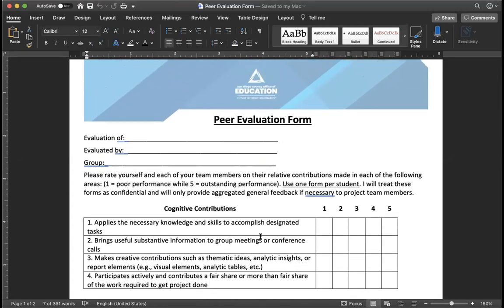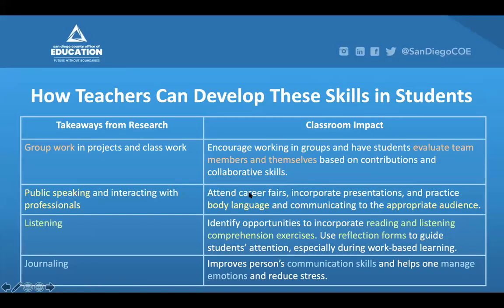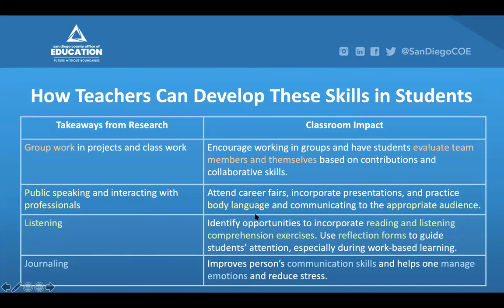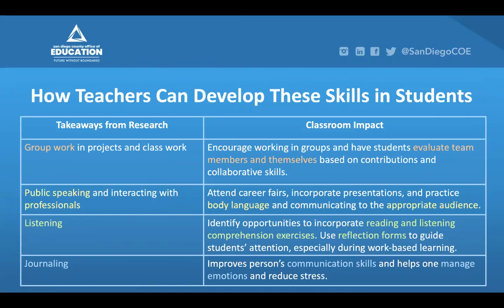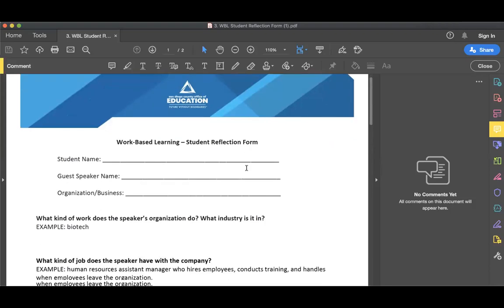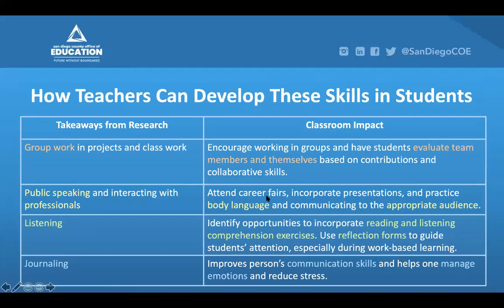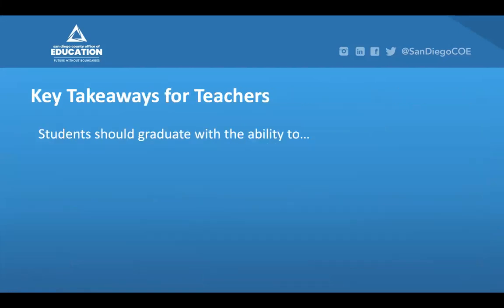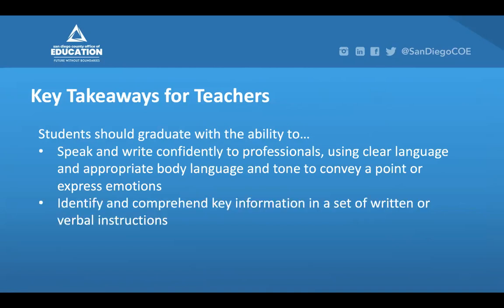SDCOE Essential Skills Training 3.6 - Module Recap for Teachers